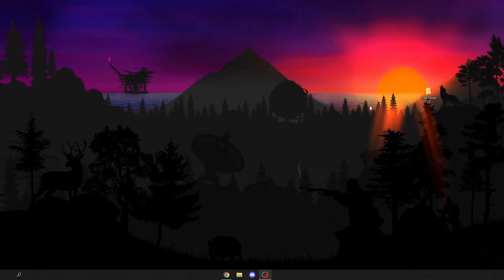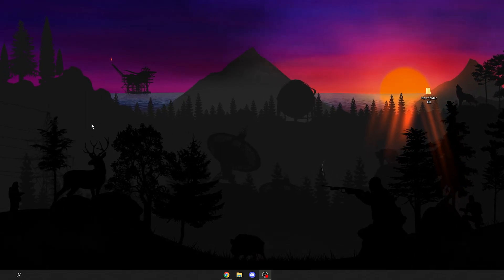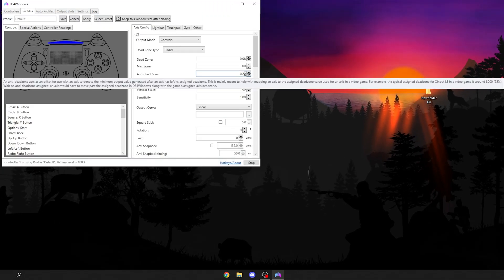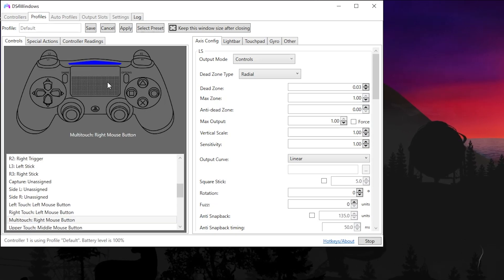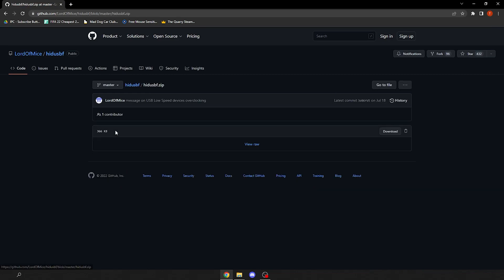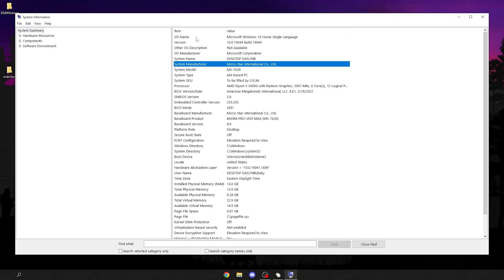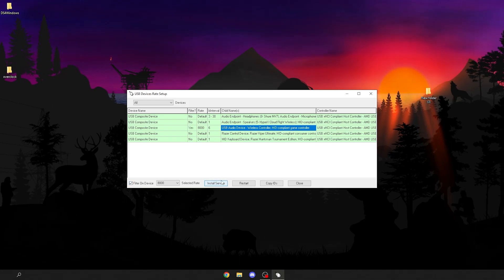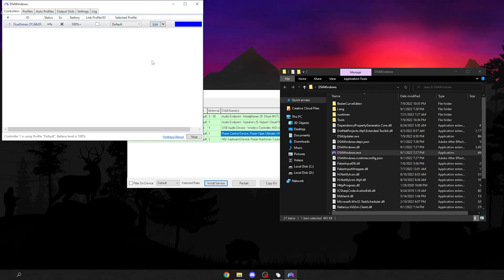BEST DS4 SETTINGS ( 0 Input Delay)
0:00 - DO THIS BEFORE ANYTHING
0:34 - Uninstall DS4Windows
0:48 - Installation
1:14 - Settings
2:20 - Overclock (0 Delay)
4:14 - Outro

best ds4 settings
best settings for ps5
best settings for ps4
best ps4 settings
best ps5 settings
0 input delay controller
0 input delay ps5
how to get 0 input delay